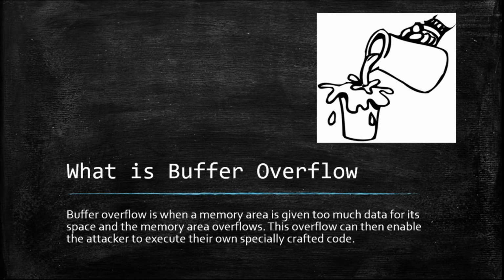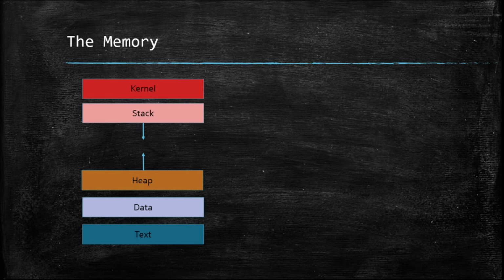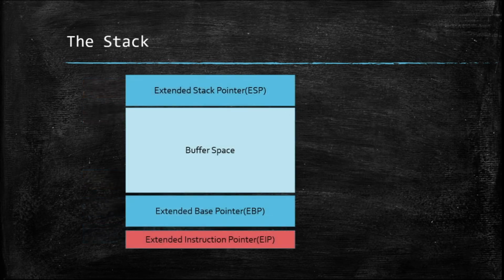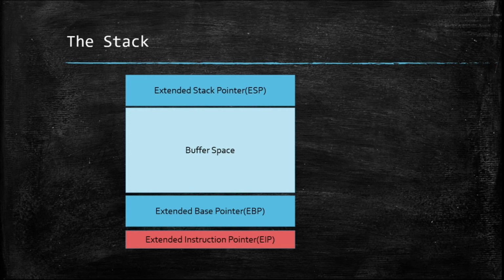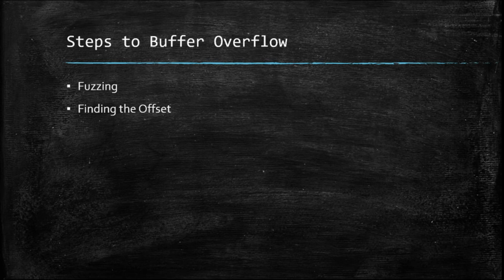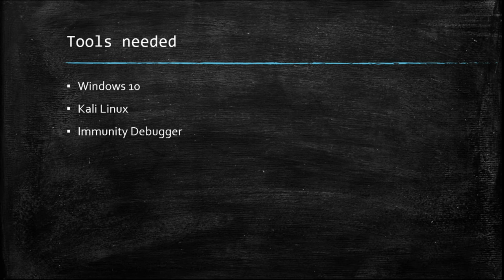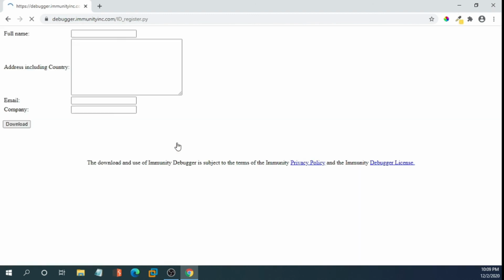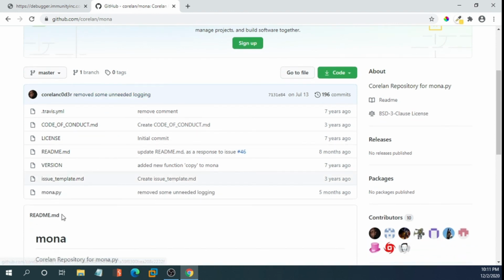Buffer Overflow for Dummies 1 (An Introduction)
Welcome to the world of exploit development. In this video I give an introduction to Stack Based Buffer Overflows